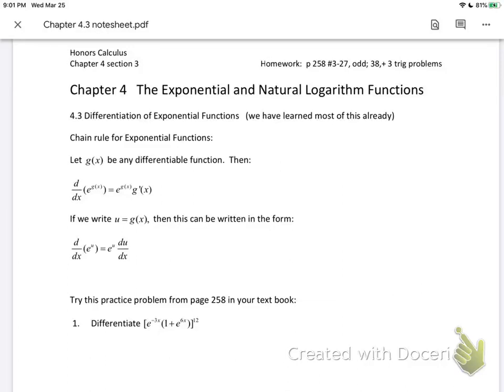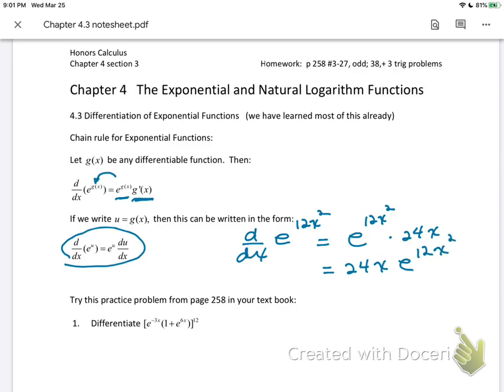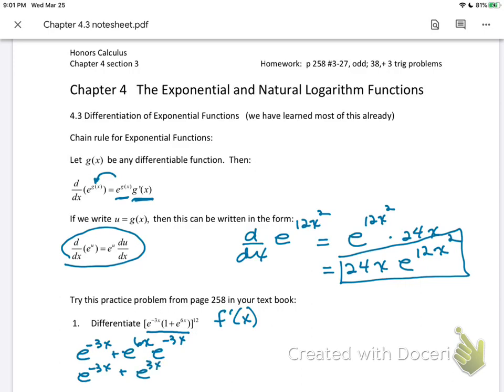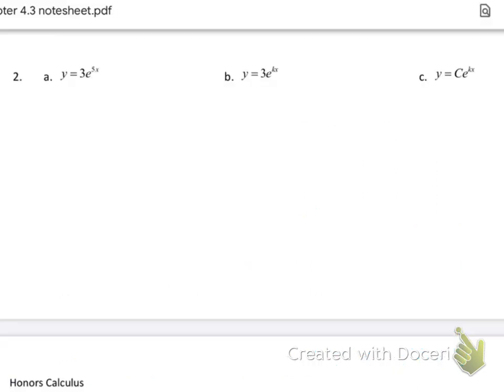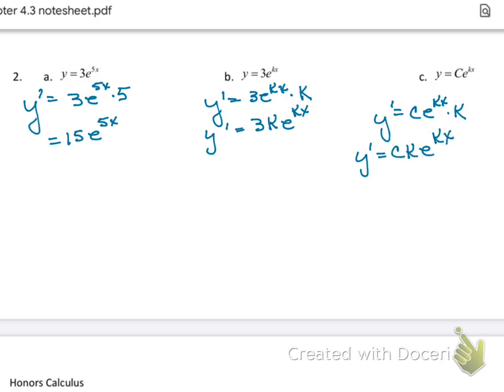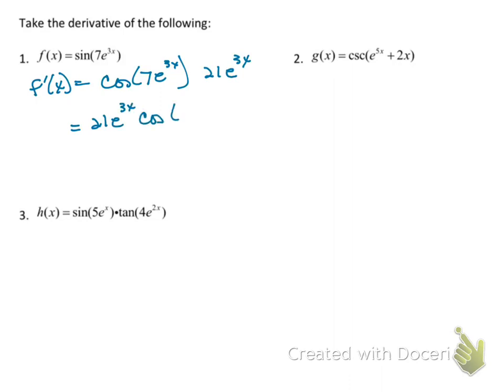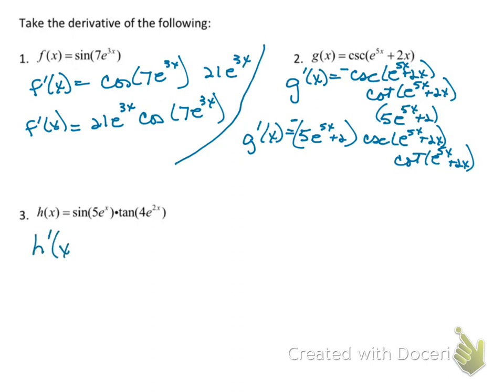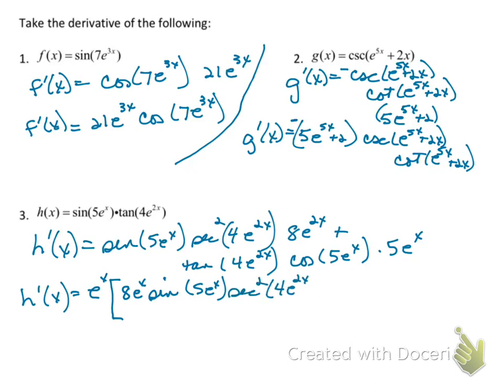4.3 video notes dL